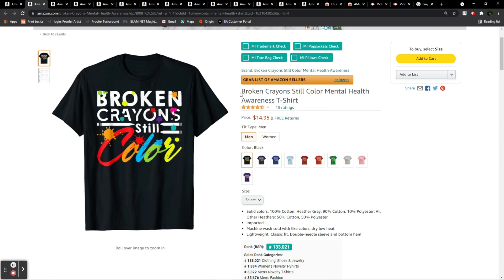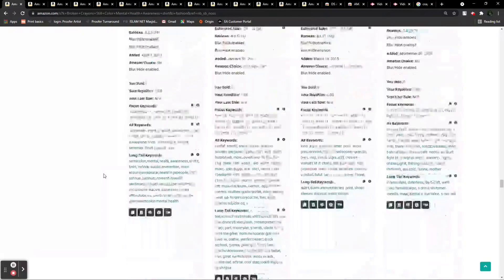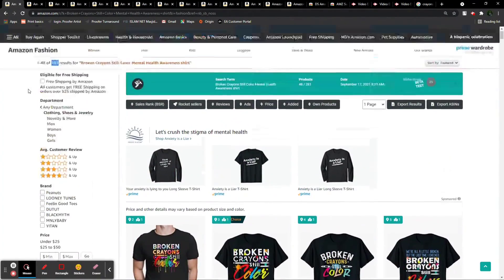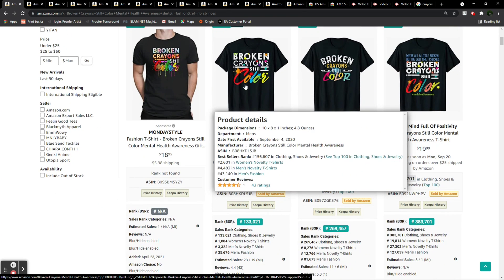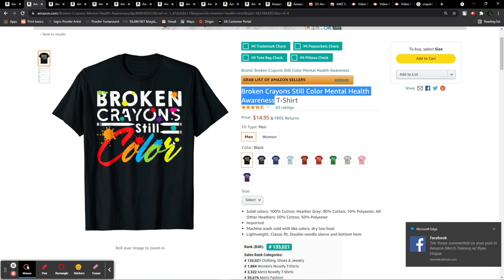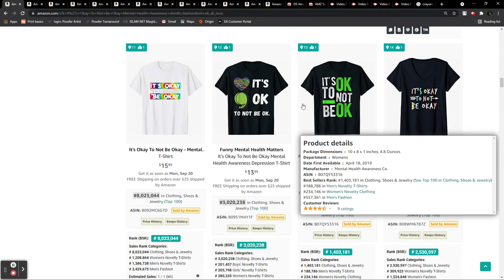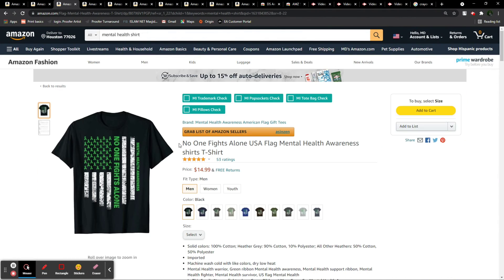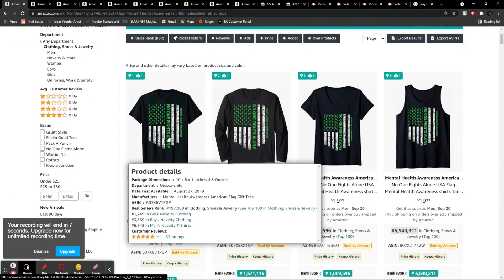Merch by Amazon 2022 - Live Niche Research Step by Step (PART 05) - Print on Demand POD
In this episode I showed you how to use Amazon search bar and chrome extensions to find profitable sub niches for free without any paid tool (part 05).
Join our facebook community to ask your questions, share Merch success etc.